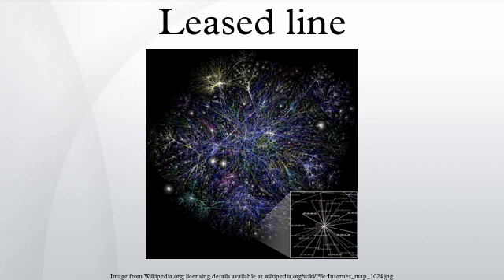Leased line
A leased line is a service contract between a provider and a customer, whereby the provider agrees to deliver a symmetric telecommunications line connecting two or more locations in exchange for a monthly rent (hence the term lease). It is sometimes known as a "private circuit" or "data line" in the UK. Unlike traditional PSTN lines it does not have a telephone number, each side of the line being permanently connected to the other. Leased lines can be used for telephone, data or Internet services. Some are ringdown services, and some connect to PBXes.
Typically, leased lines are used by businesses to connect geographically distant offices. Unlike dial-up connections, a leased line is always active. The fee for the connection is a fixed monthly rate. The primary factors affecting the monthly fee are distance between end points and the speed of the circuit. Because the connection does not carry anybody else's communications, the carrier can assure a given level of quality.